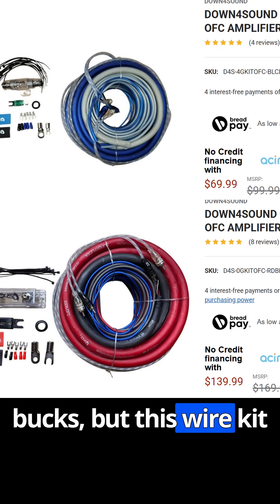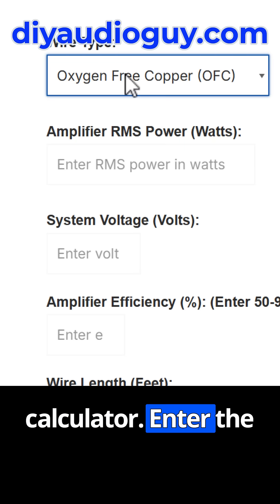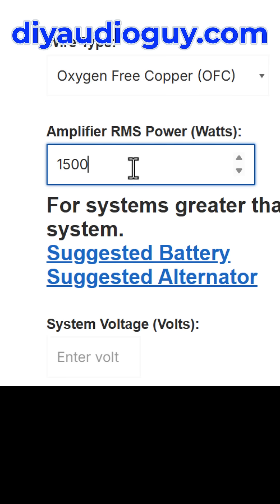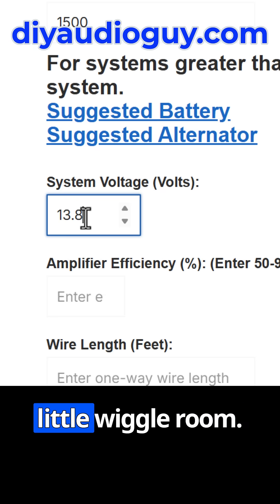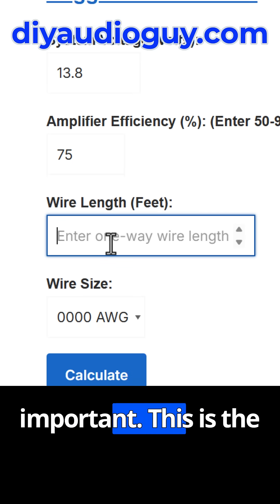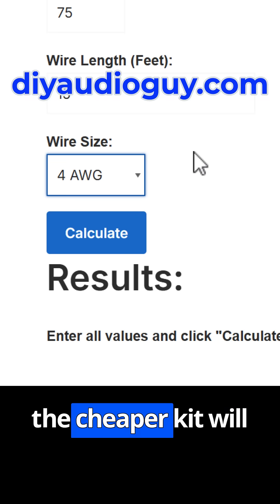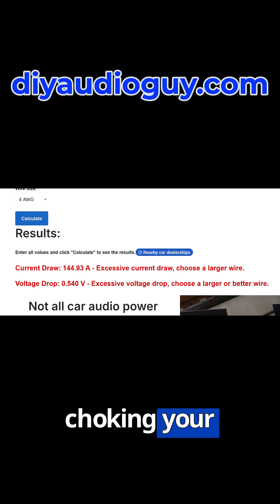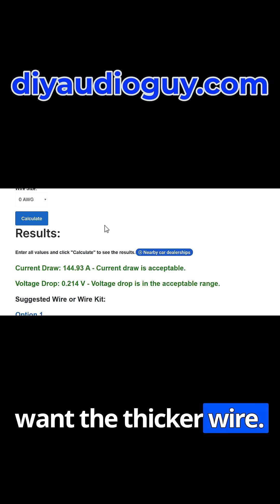Power Wire Calculator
Chapters:
0:00 Introduction